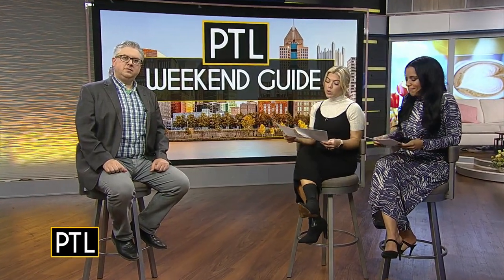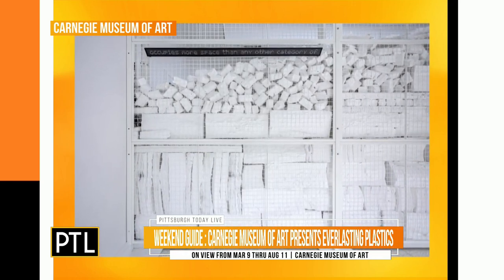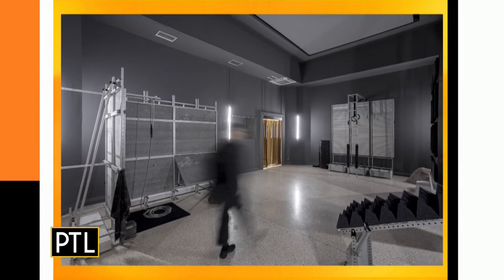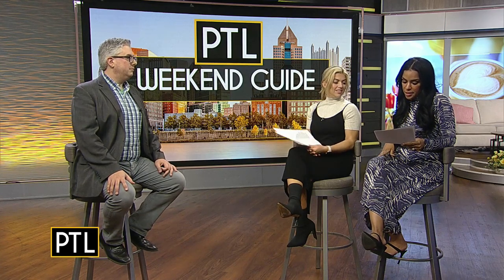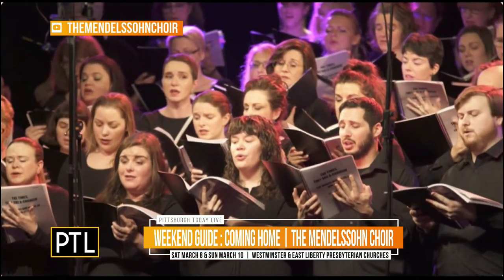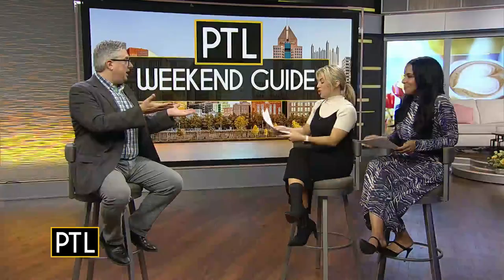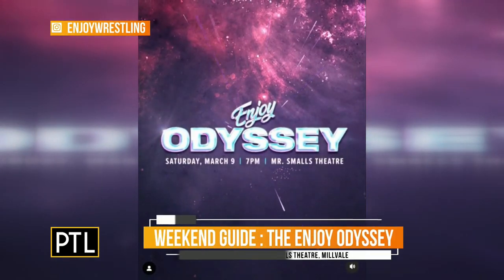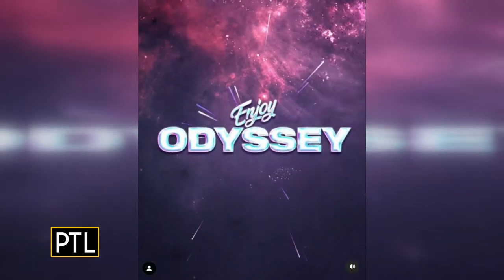PTL Weekend Guide: March 7, 2024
Sean Collier, of the Pittsburgh Post-Gazette, is back with another edition of the PTL Weekend Guide!